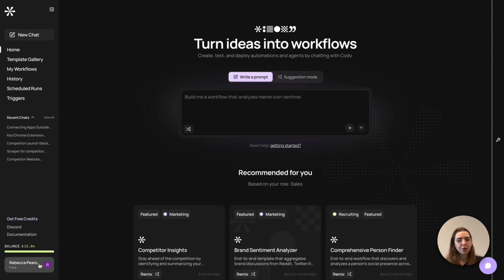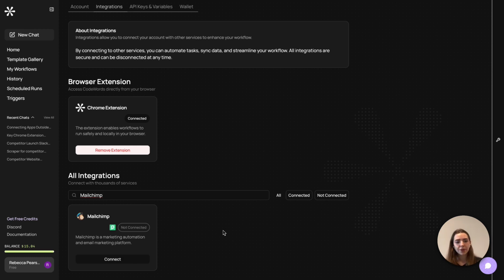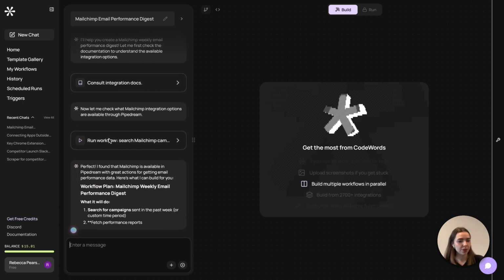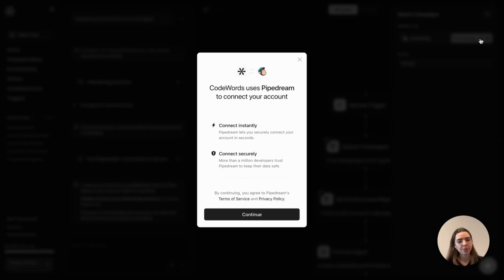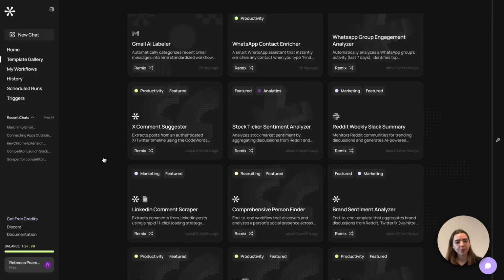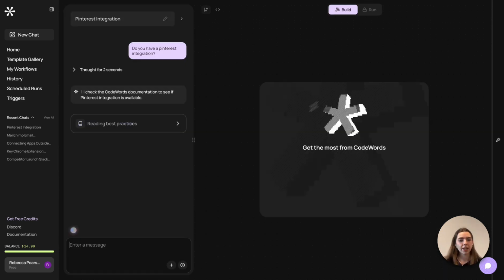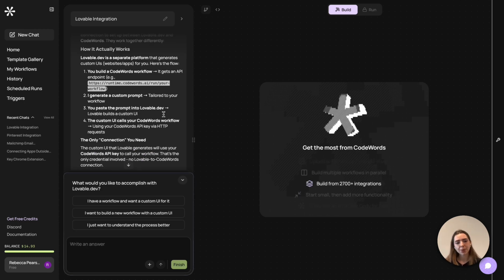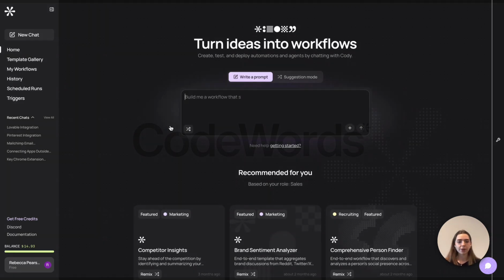Introduction to Apps and Integrations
CodeWords is your shortcut to getting more done. Build workflow automations by chatting with AI, and create systems that do your busywork for you.

In this video we'll give you an introduction to using apps and integrations in the CodeWords ecosystem, including how to discover and connect to your favorite apps.

Video contents:
00:00 - Intro
00:17 - Apps page
01:02 - Connect when you're building
02:12 - Connect through templates
02:37 - Ask Cody how to connect